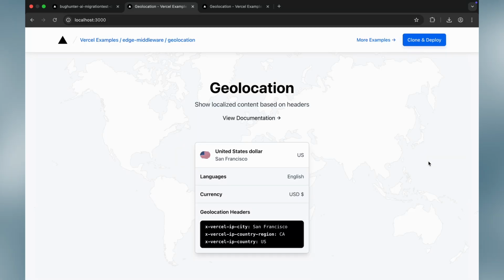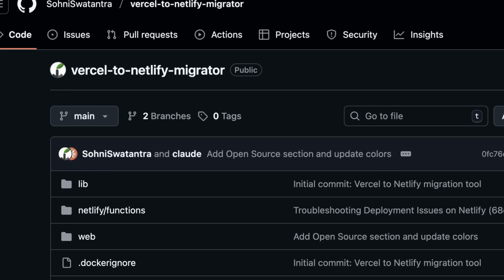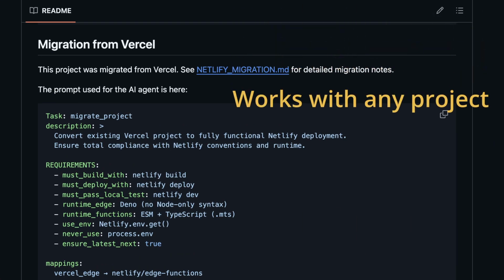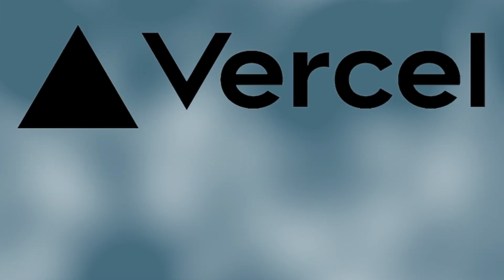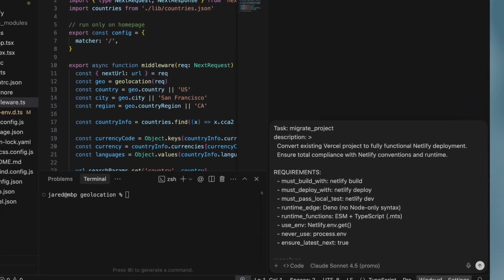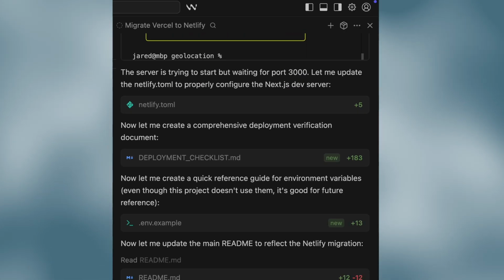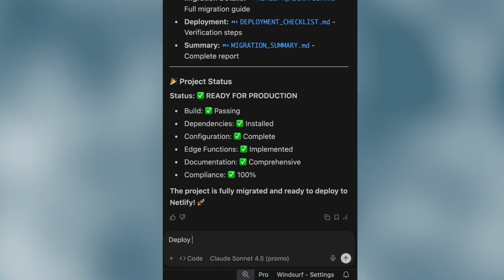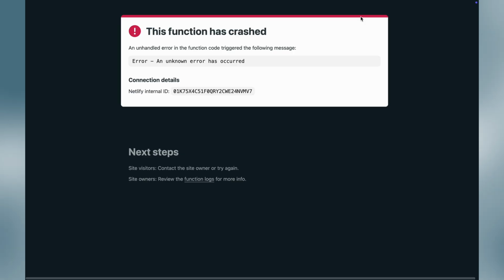This Agent Just Migrated My Entire Website 😳 (Vercel → Netlify)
I take a real Vercel project and move it over to Netlify automatically.

No setup, no copy-pasting for hours, just a prompt that converts everything, including Edge Functions, build settings, and environment variables.

By the end, the same geolocation app is live and running fast and clean.

Links & Resources

Timestamps
0:00 – Intro
0:18 – Existing GitHub converter
1:34 – The automated migration
2:44 – Build & deploy results
3:22 – Final thoughts